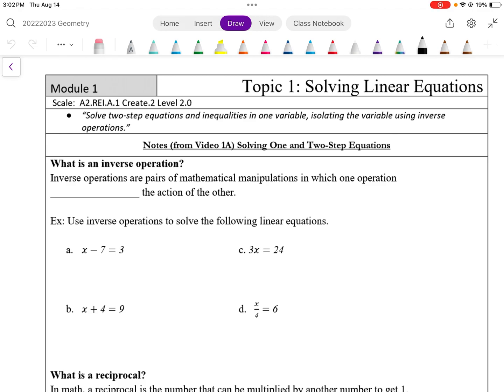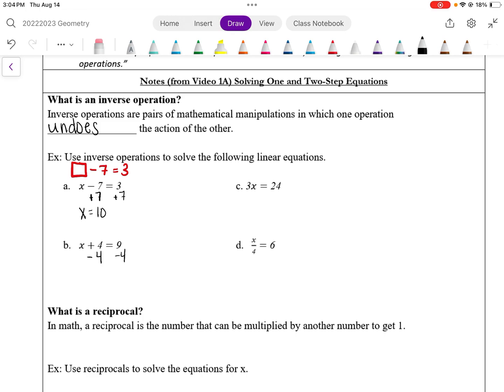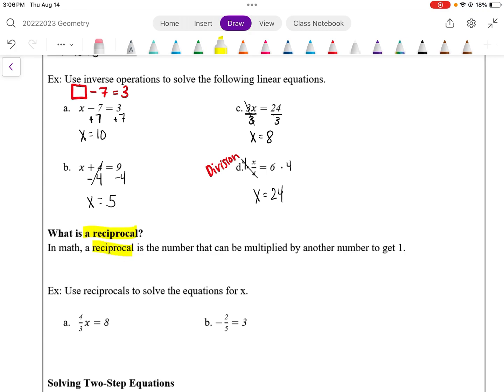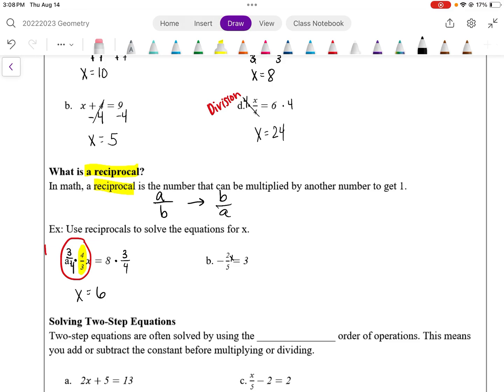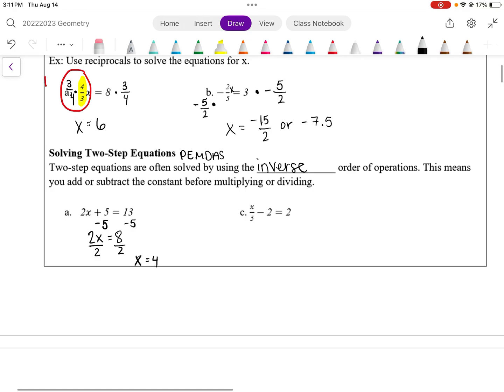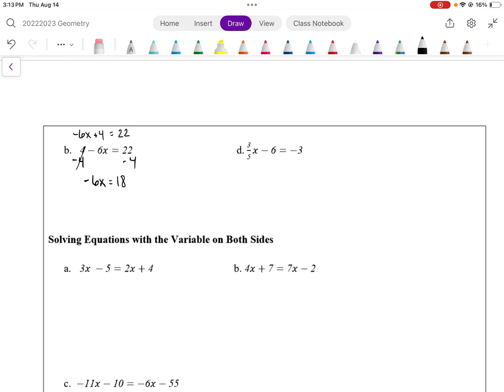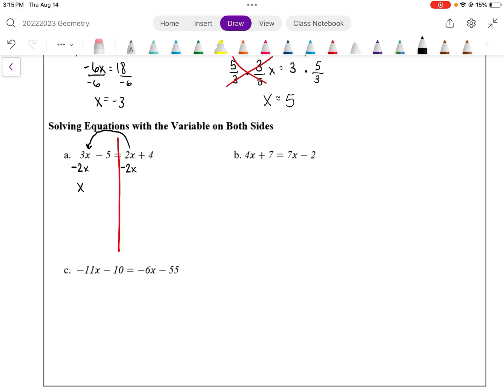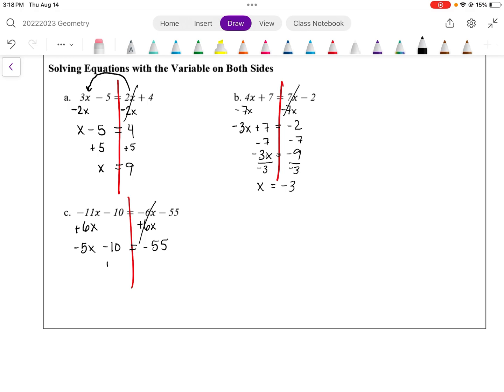Topic 1A (Solving 1 and 2 Step Equations)